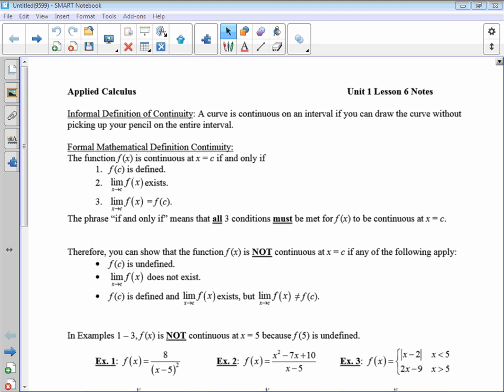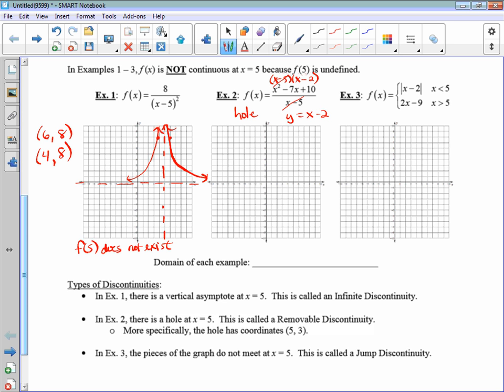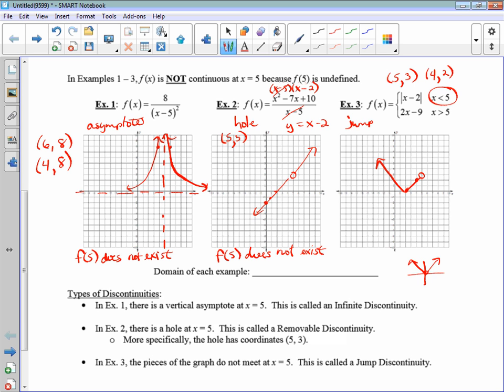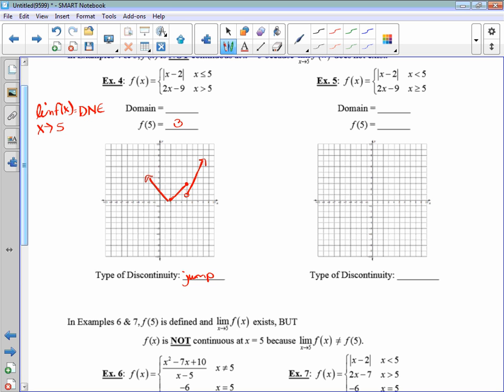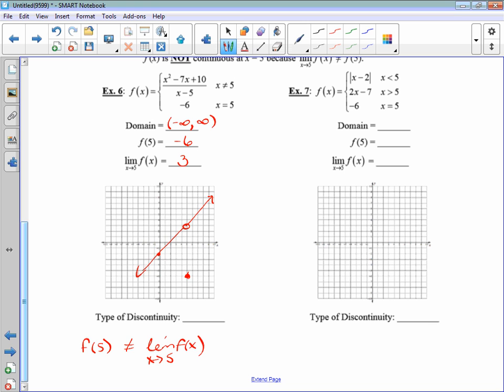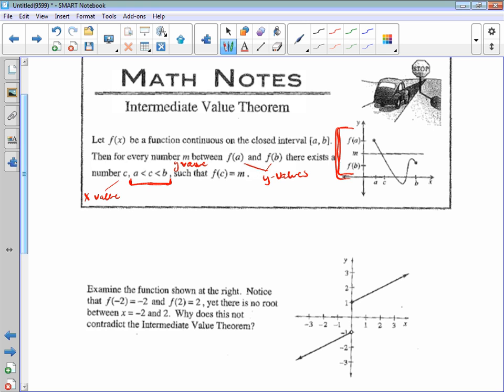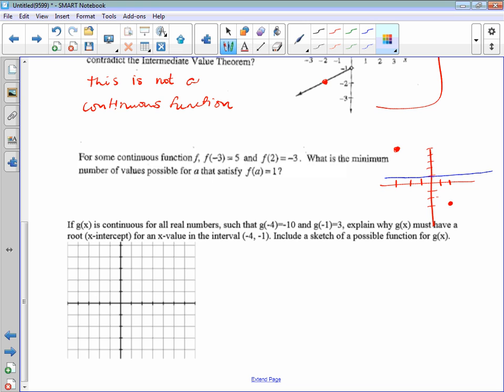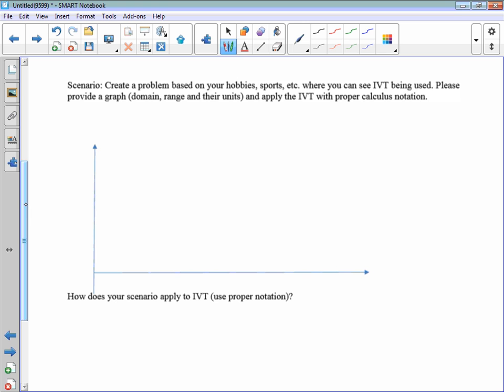lesson 6 notes video